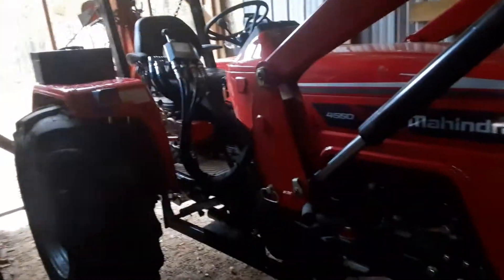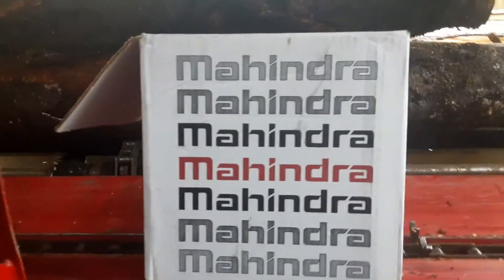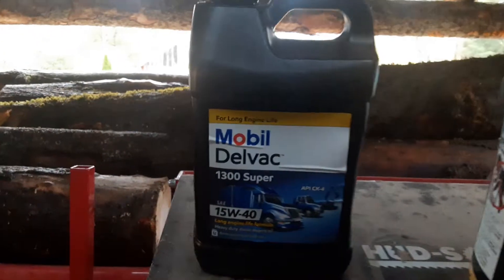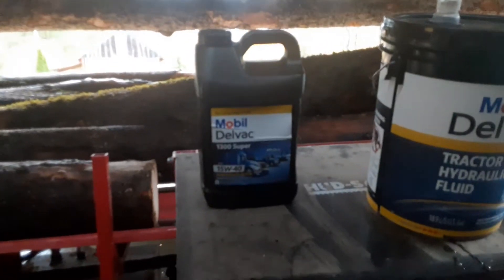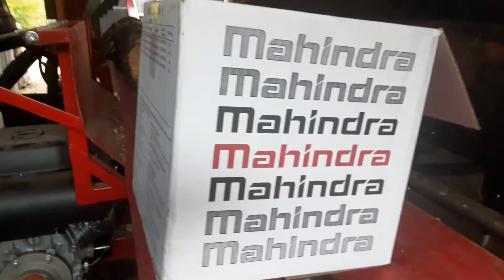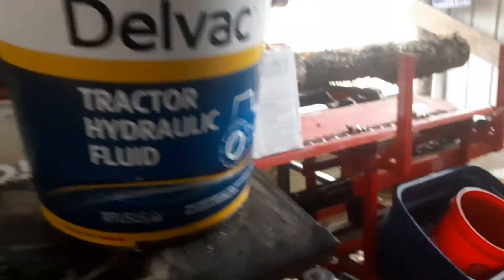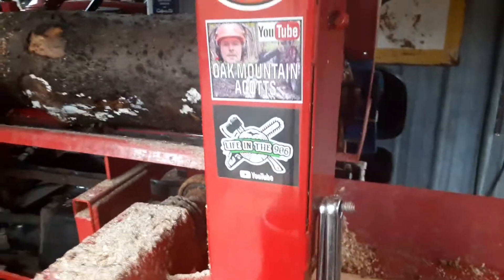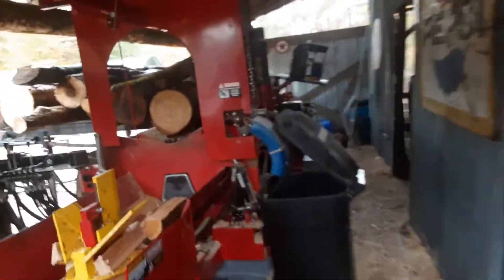I saved some money and mail call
oil change update